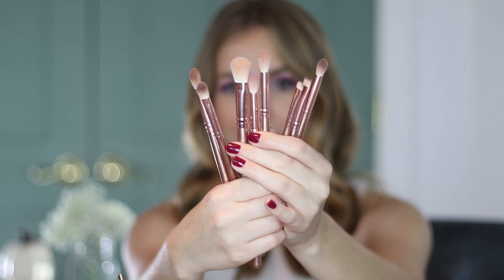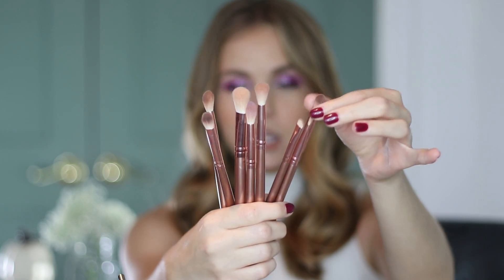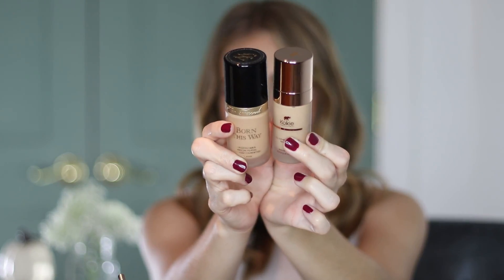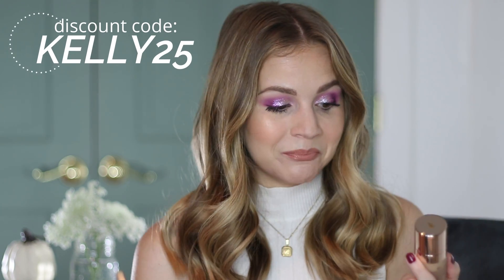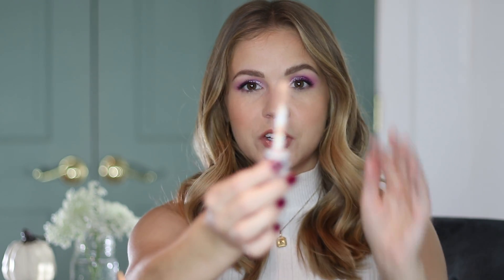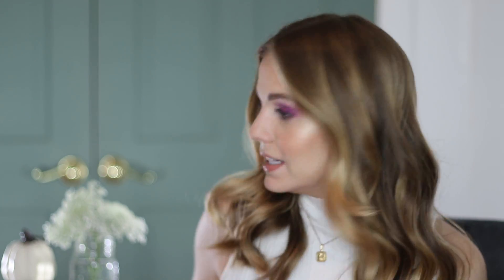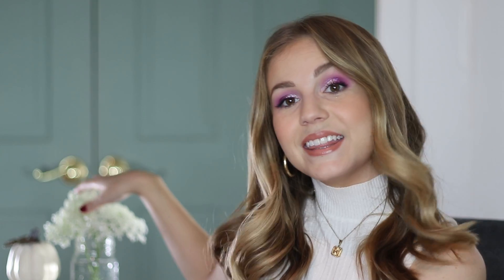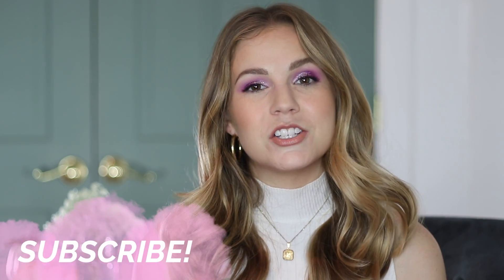August FAVORITES// Beauty & Lifestyle!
The BEST products that I tried in August!

PRODUCTS MENTIONED:

CoverGirl TruBlend Concealer
Persona Identity Two
Sigma Enchanted Palette
The Six: Kristy

WHAT I’M WEARING:

Nails: Sinful Colors Aubergine (NOT cruelty-free)

DISCOUNTS & CODES

xoxo,
Kelly